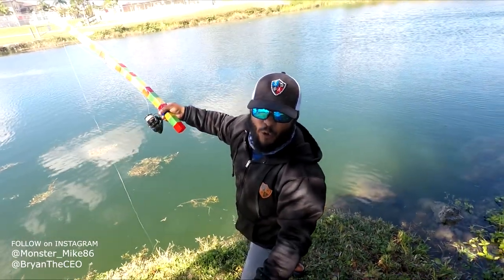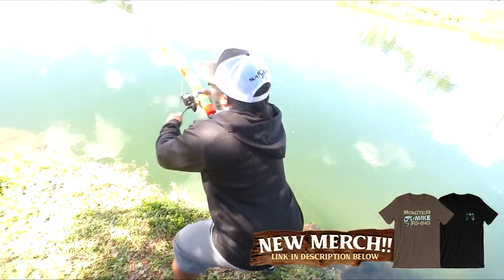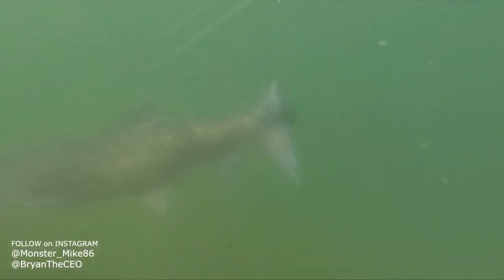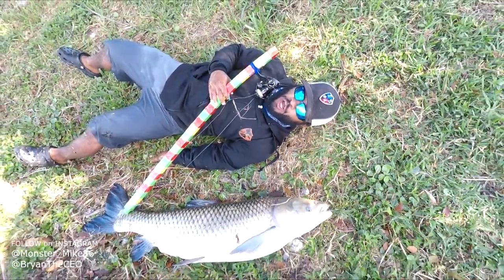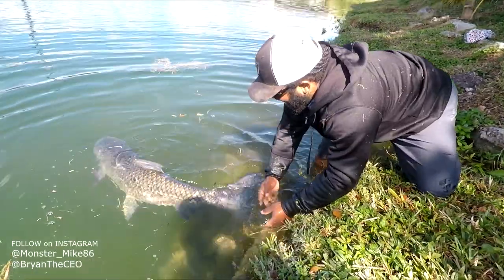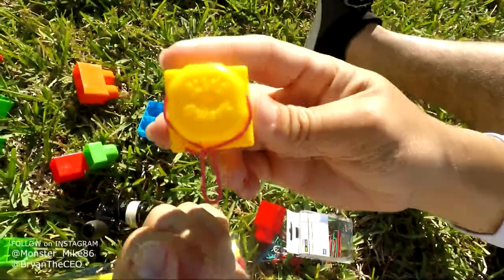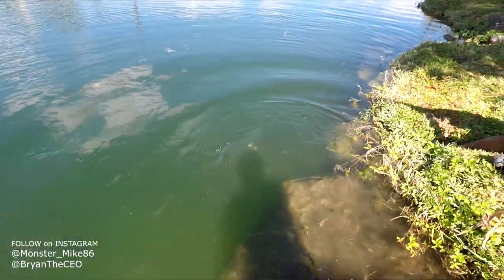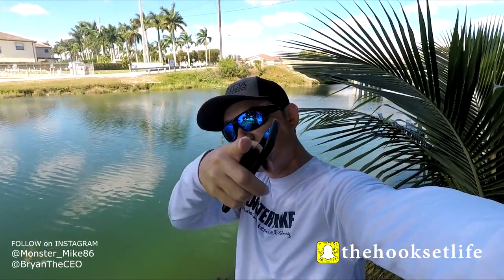LEGO Fishing Rod Catches BIG FISH! DIY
LEGO Fishing Rod? Yep, we did that! Today was awesome.  We tried to catch big grass carp on our new lego toy fishing invention. In this DIY, we used legos, paperclips and twist ties. It was epic.